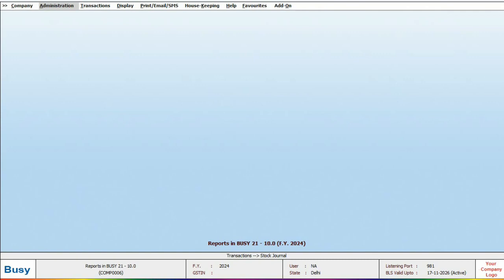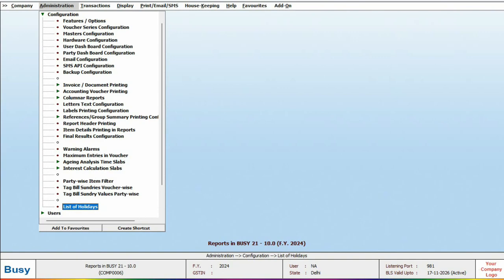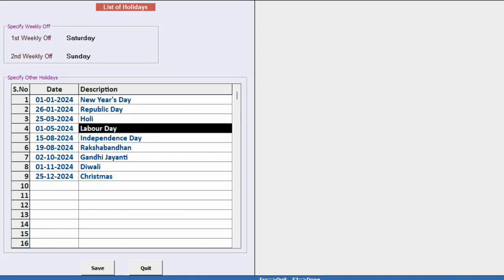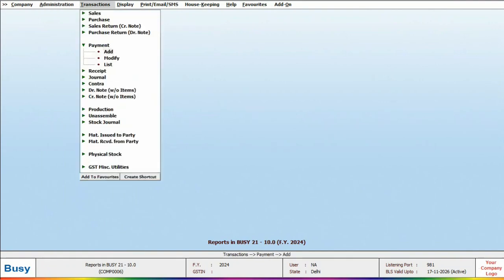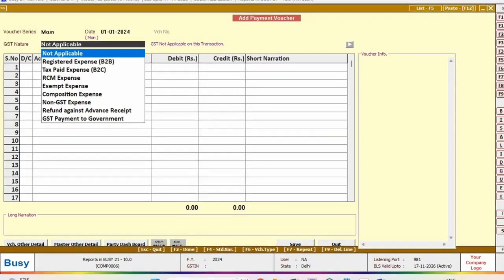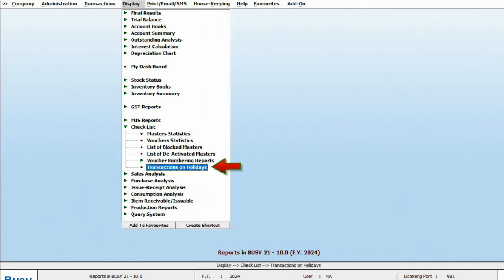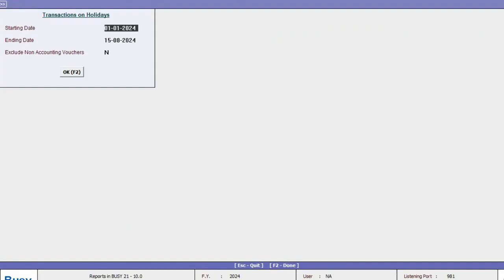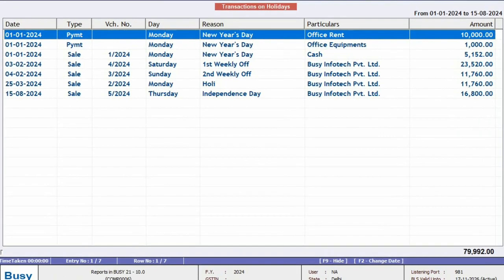Transaction on Holidays | Report in BUSY | BUSY 21 Rel. (10.0) | Busy Software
In the latest release of BUSY 21 (Version 10.0), a valuable addition has been made: the "Transaction on Holidays" report. This insightful report provides a detailed overview of transactions conducted during holidays, offering essential data for auditing purposes. In this video tutorial, we'll guide you through the process of accessing and utilizing this report within BUSY, ensuring you're well-equipped to meet the demands of auditing efficiently.

KG Software & services (KGSS) is a one-point solution to all your IT needs covering Computer Hardware, Software, Printers, U.P.S., Modem, Internet & Networking Solutions, etc.

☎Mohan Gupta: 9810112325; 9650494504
☎Jagdish Gupta: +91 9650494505; 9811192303